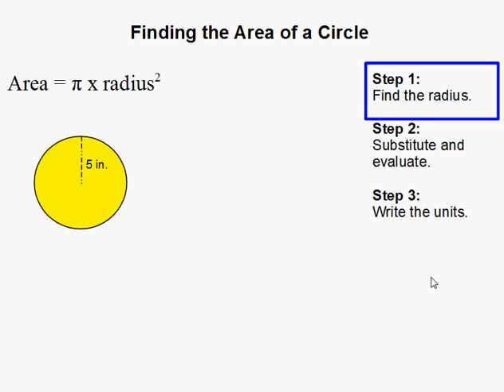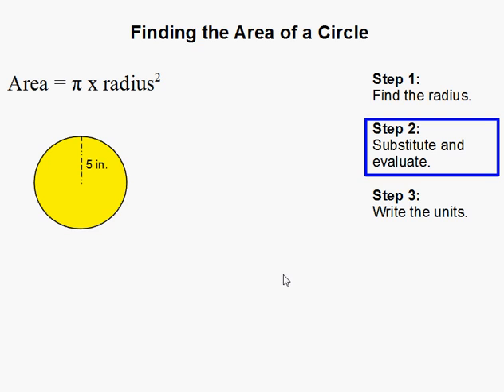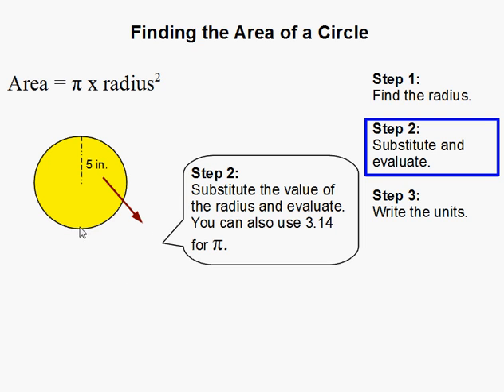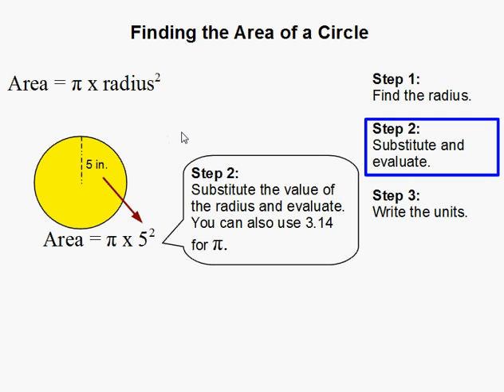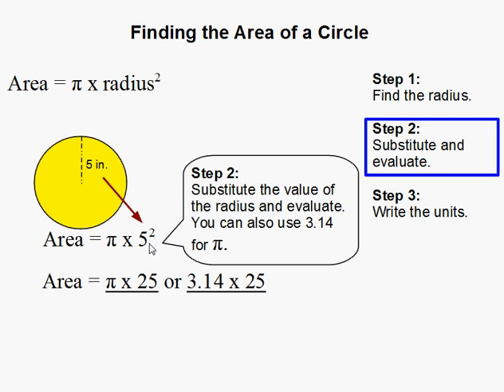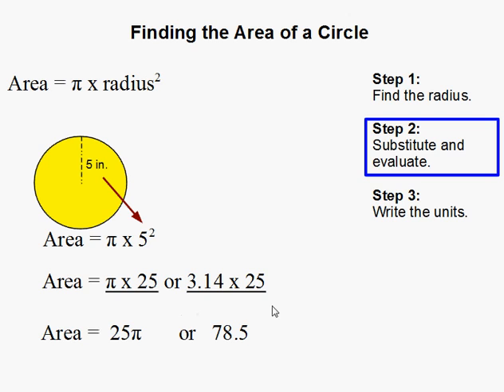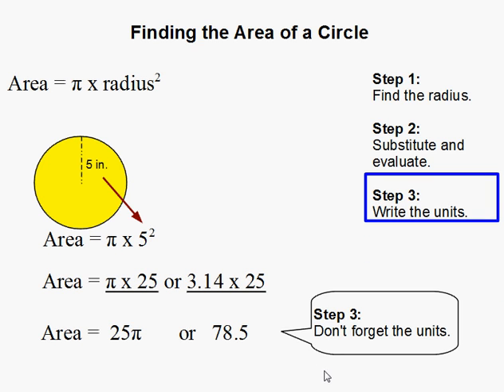How to Find the Area of a Circle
- How to Find the Area of a Circle.  For more practice and to create math worksheets, visit Davitily Math Problem Generator